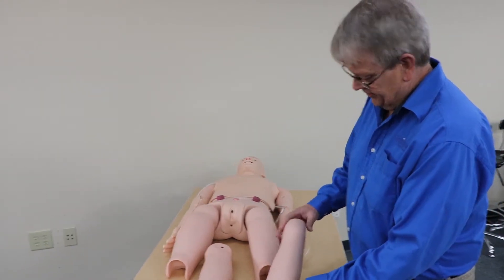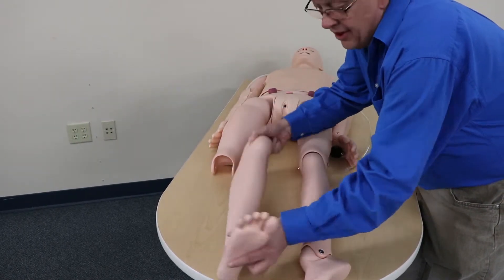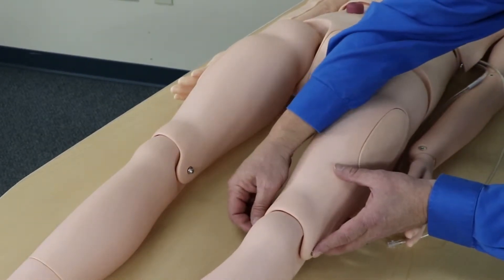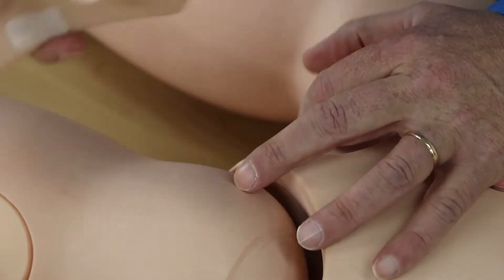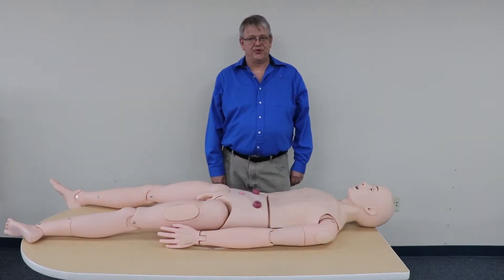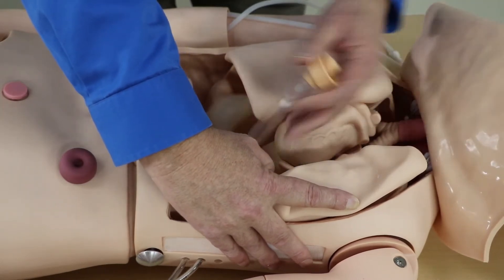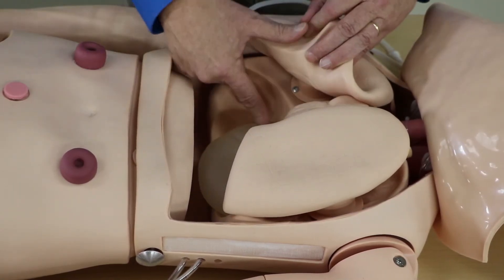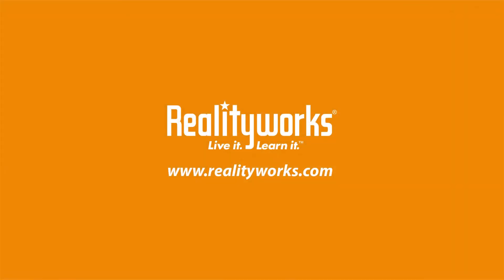Adult Nursing Manikin Assembly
This video will walk you through the assembly process of the Realityworks Adult Nursing Manikin.

Not only does our Adult Nursing Manikin allow for the practice of basic care procedures like bathing the scalp and face washing, oral and nasal feeding and suctioning, and care of the ears, eyes, perineal and mouth, but it meets 2019 American Heart Association CPR and ECC guidelines. It includes a feedback device that provides directed, specific, real-time coaching feedback on the rate, depth and recoil of chest compressions. This medium-fidelity manikin features over 20 basic nursing functions including a Multipurpose Venous Training Arm that allows for the practice of venipuncture, intramuscular injection and IV insertion and medication administration. The accompanying curriculum includes 10 lessons (plus presentation slides and teaching materials) on care functions like bathing, range of motion, ostomy care and more.